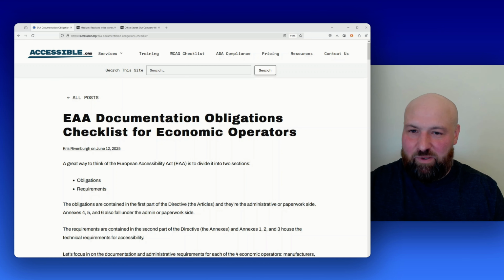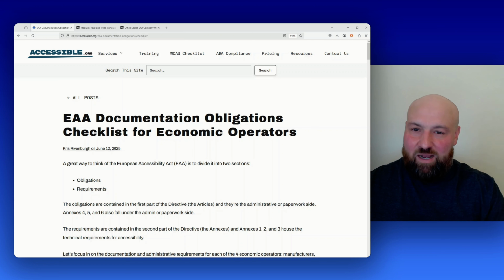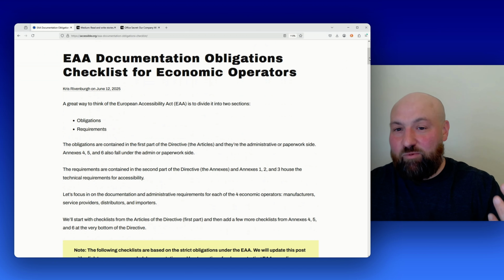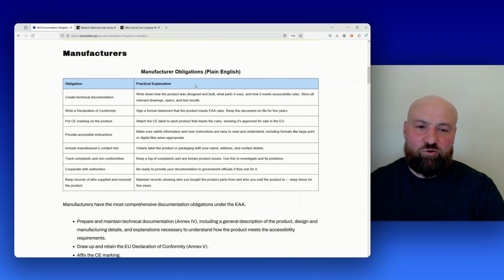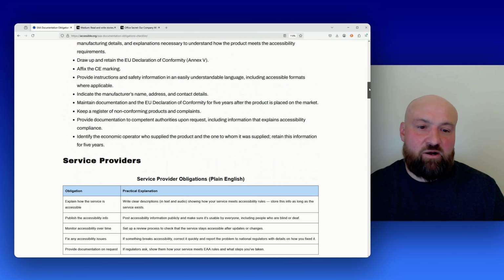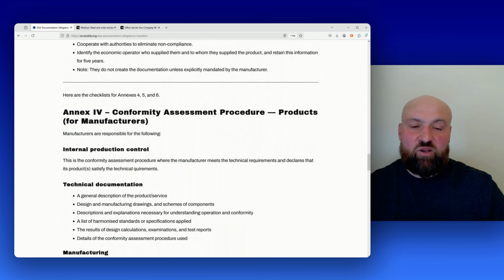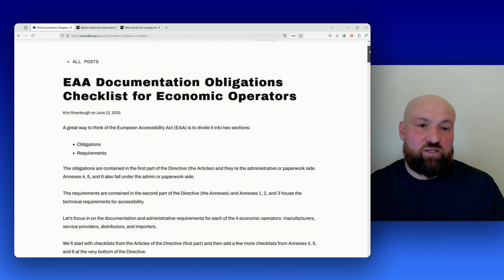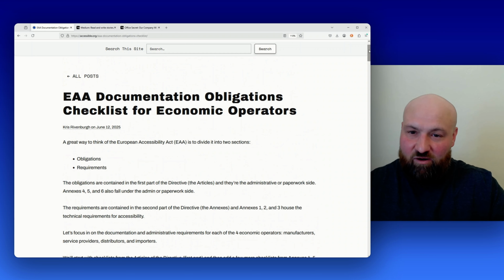European Accessibility Act (EAA) Documentation Obligations Checklist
Kris covers a really valuable Accessible.org EAA administrative and documentation checklist to help economic operators understand their administrative and documentation obligations under the European Accessibility Act.

There are checklists four each of the four economic operators: Manufacturers, Service Providers, Importers, and Distributors.